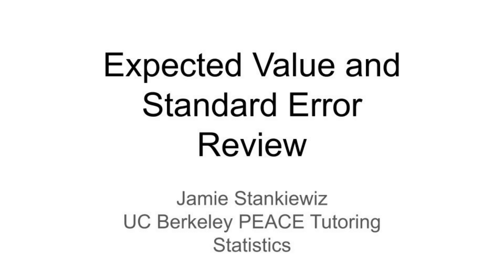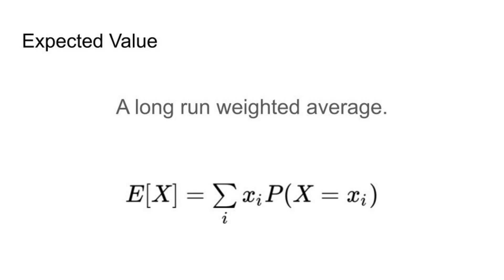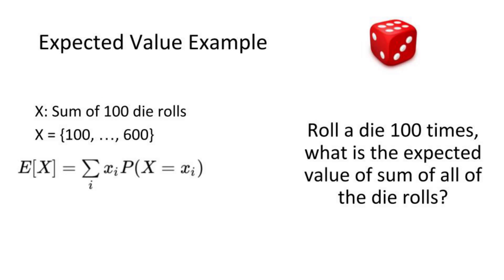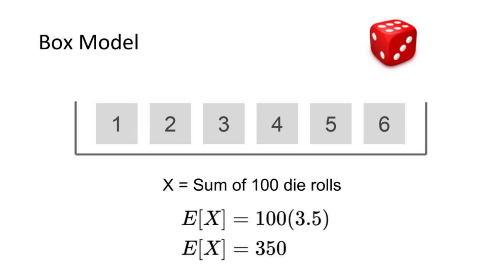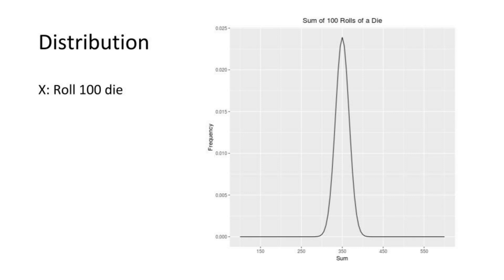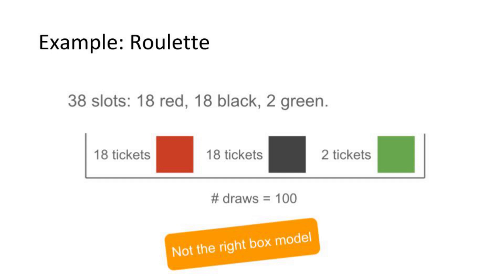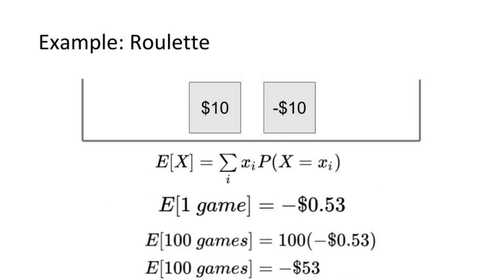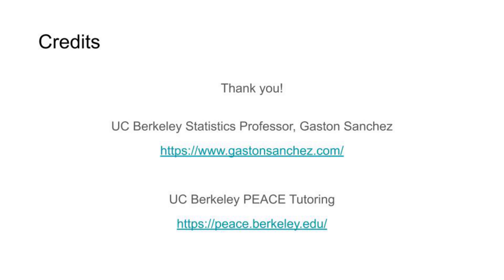Expected Value and Standard Error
For UC Berkeley students taking Stats 2/20, this video by PEACE Tutoring reviews the concept of “Expected Value and Standard Error“.